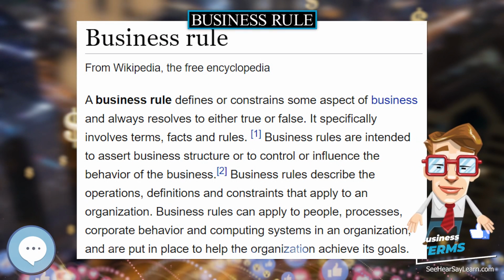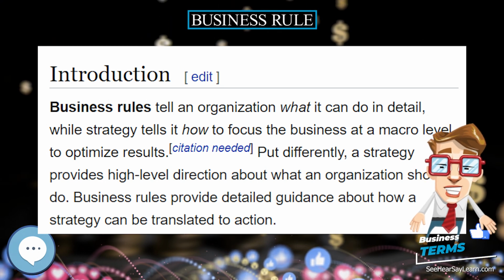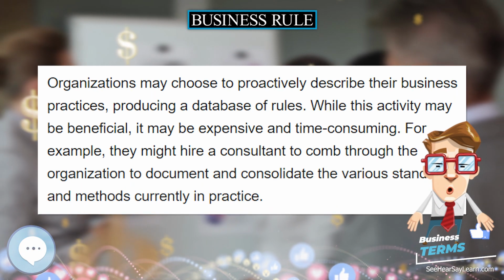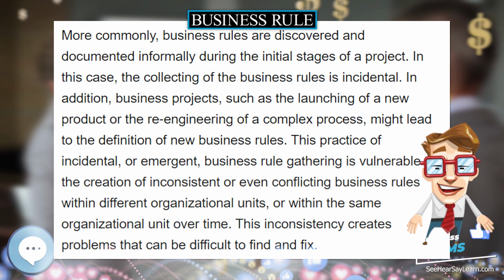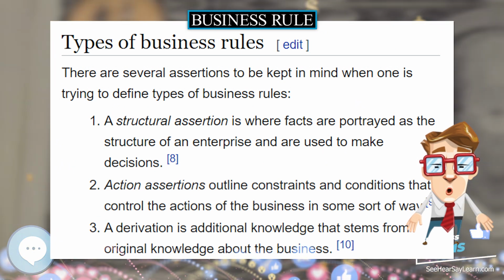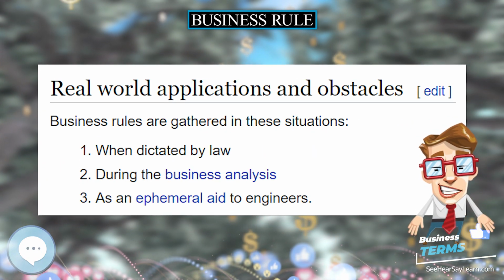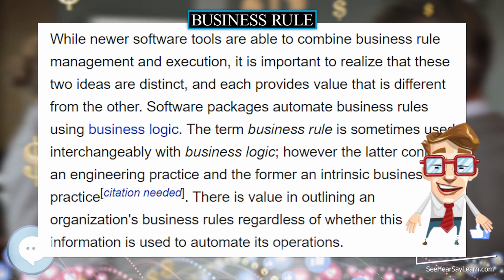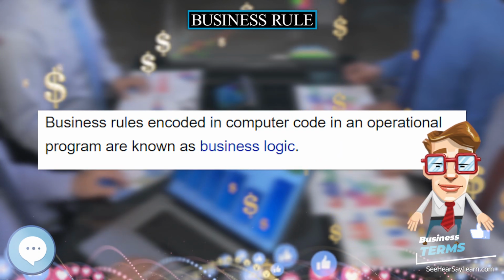Business rule 📈💲 BUSINESS TERMS 💲📉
A business rule defines or constrains some aspect of business and always resolves to either true or false. It specifically involves terms, facts and rules.  Business rules are intended to assert business structure or to control or influence the behavior of the business. Business rules describe the operations, definitions and constraints that apply to an organization. Business rules can apply to people, processes, corporate behavior and computing systems in an organization, and are put in place to help the organization achieve its goals. Even though a system of strategic processes govern business rules, business rules are not strategic themselves; they are directive.